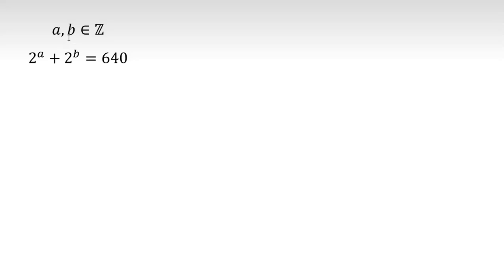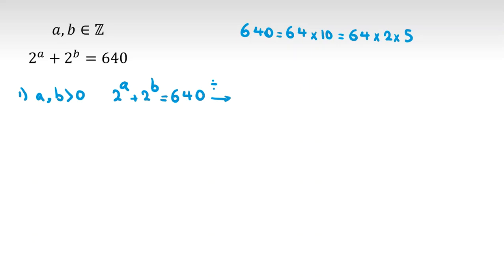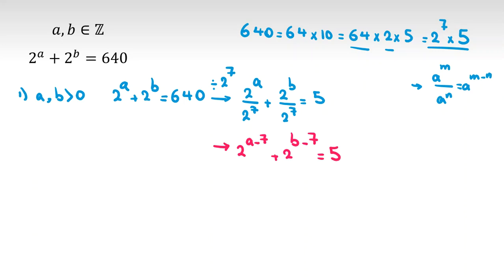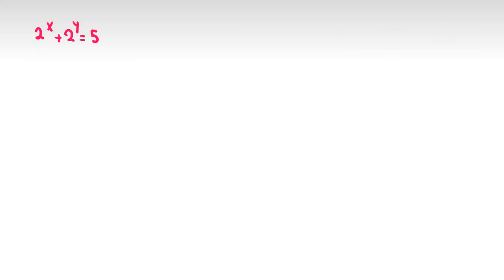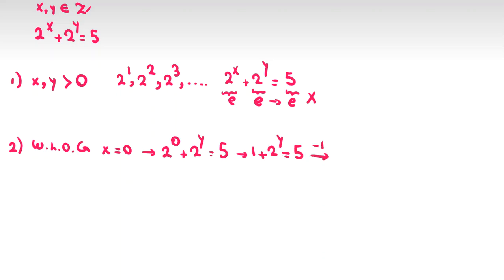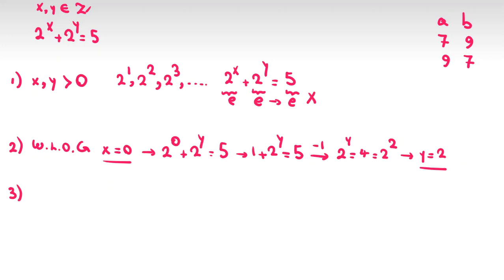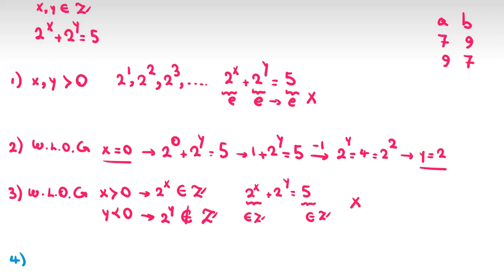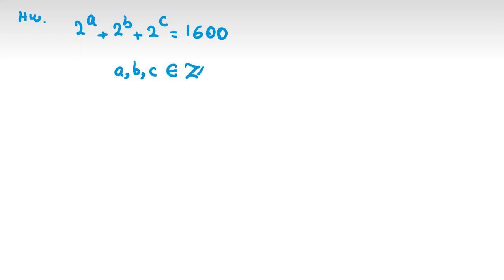Olympiad Math Question | Solve Exponential Equation | Algebra Solutions Preparation 2022 2023